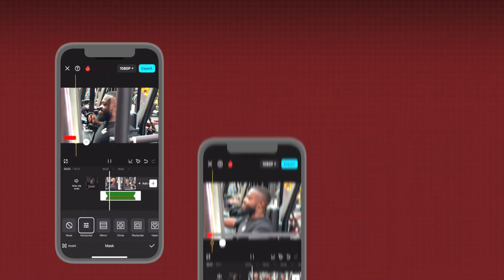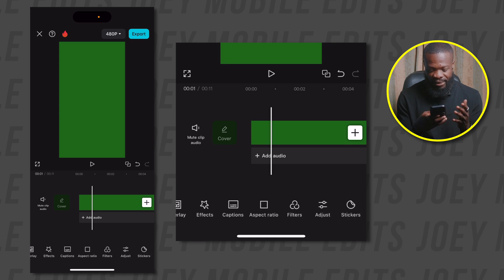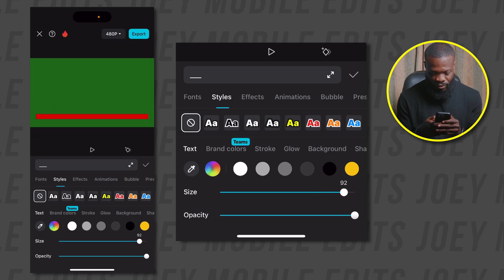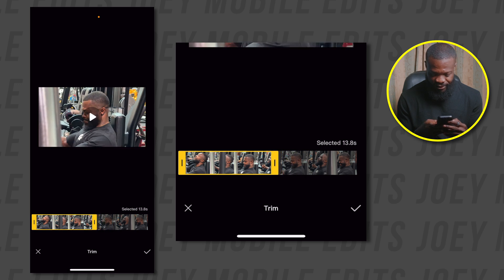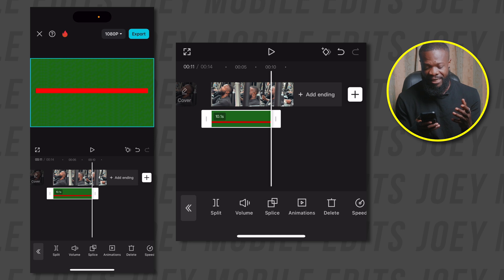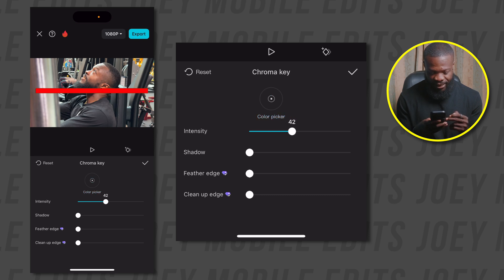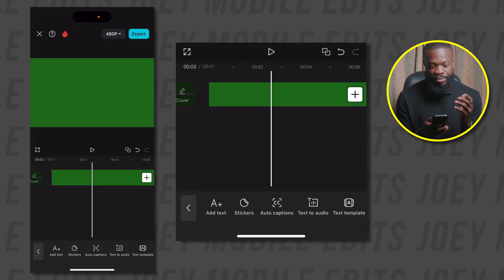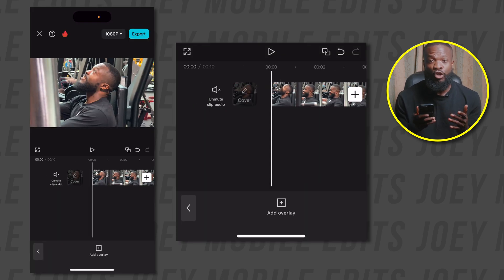TOP 3 Progress Bars in CapCut Mobile - Very Easy Steps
In today's video, we are taking a look at top 3 progress bars you can create in CapCut mobile.